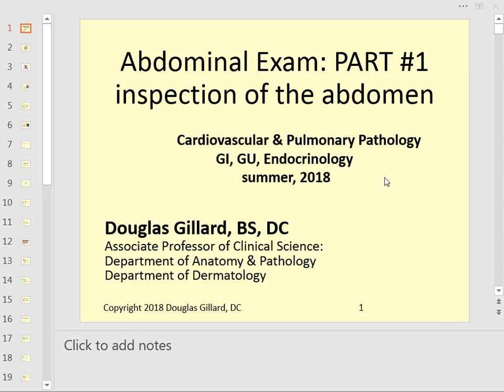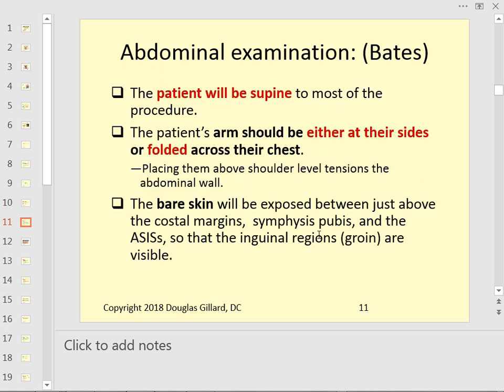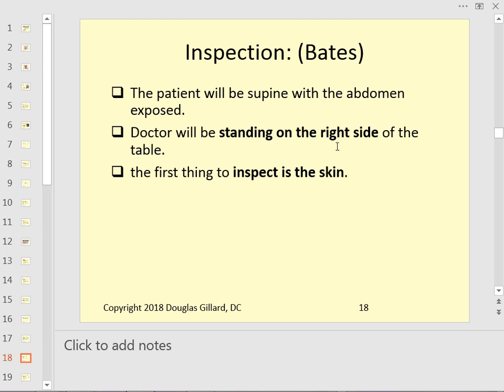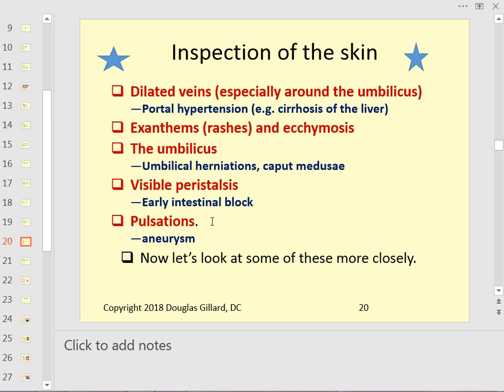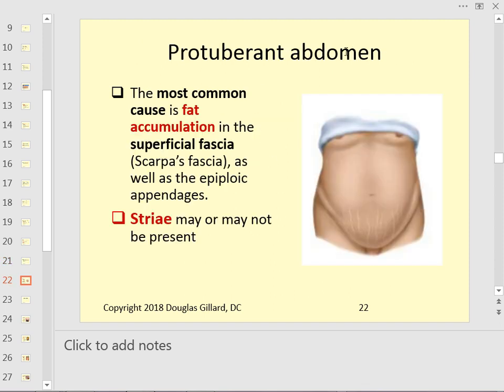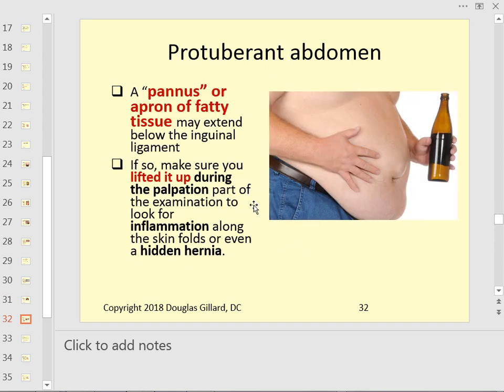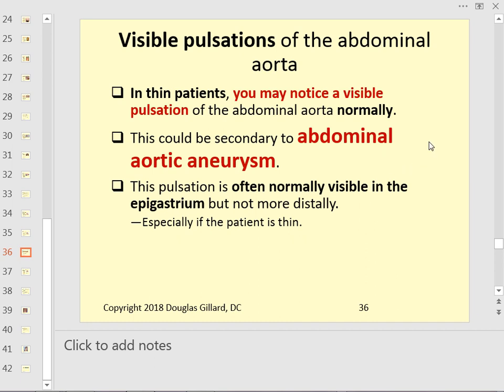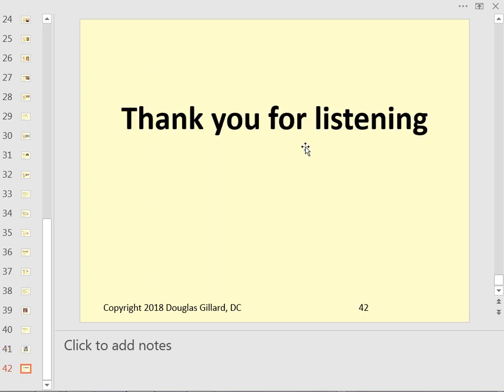Examination of the Abdomen: Inspection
Hi guys, this is a makeup lab 2 lecture for GI-GU (Summer-2018), week #4. Study this PowerPoint presentation because the some of the examination questions will come right from this lecture. As usual, look for the stars.

Best,

Dr. Gillard